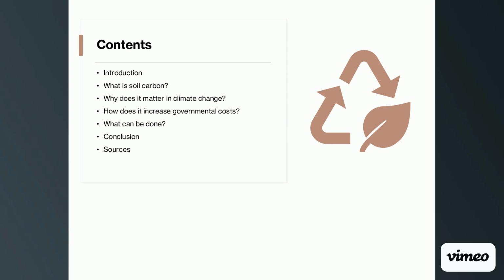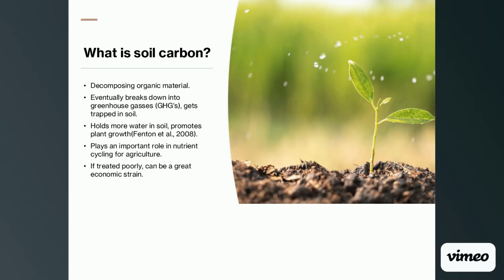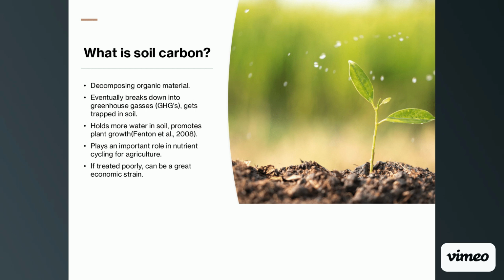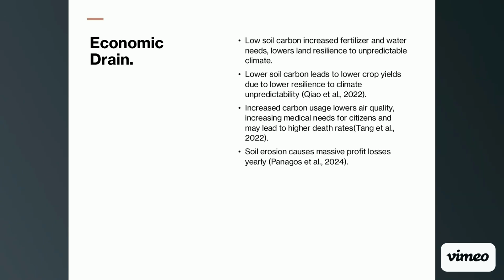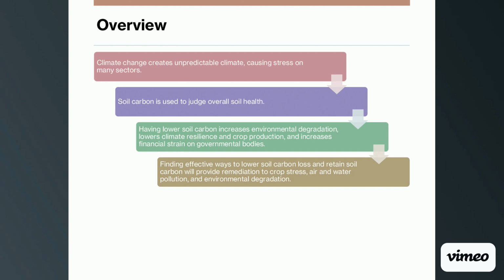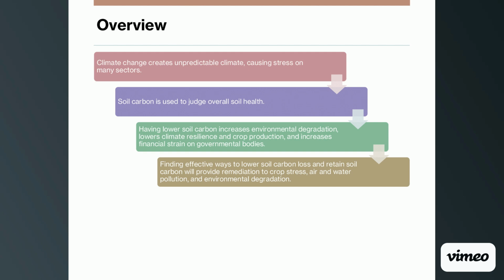Carbon Cycling and the Environment Week 8 Final Presentation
This is my final for my Carbon Cycling and the Environment Class!